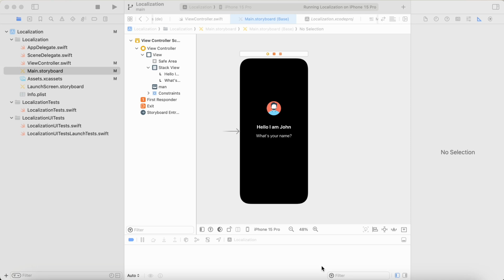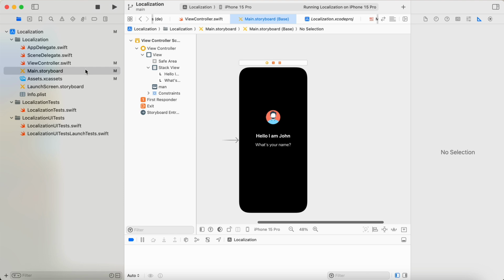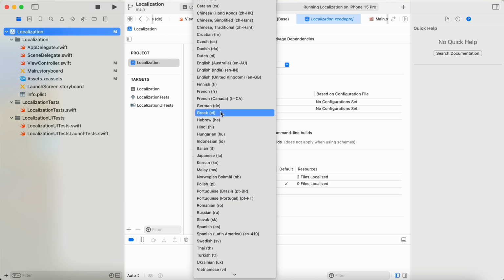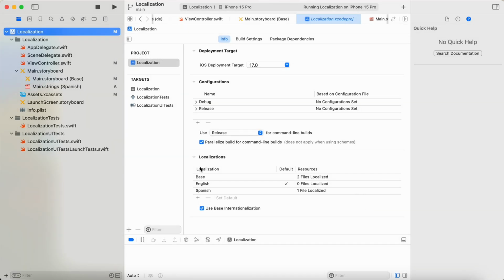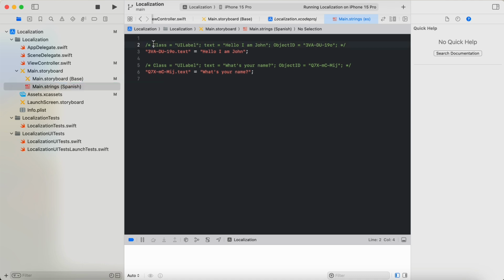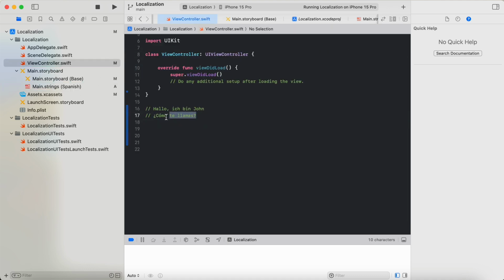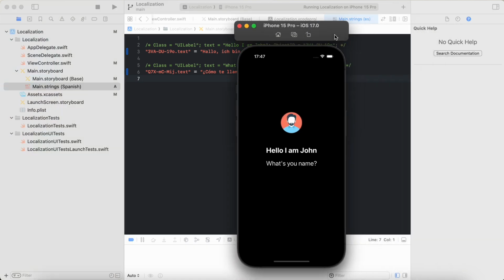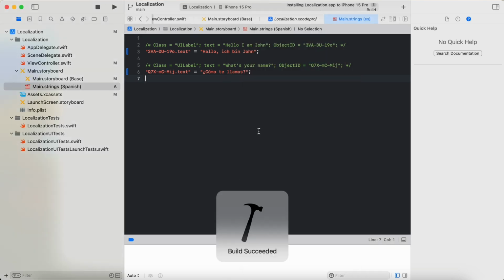Localize Your iOS App in Swift || Multiple Languages to Localization Tutorial Storyboard, Xcode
Learn how to localize your iOS app using Swift and Xcode!  in storyboard. You'll discover how to support multiple languages, make your iOS app ready for a global audience.